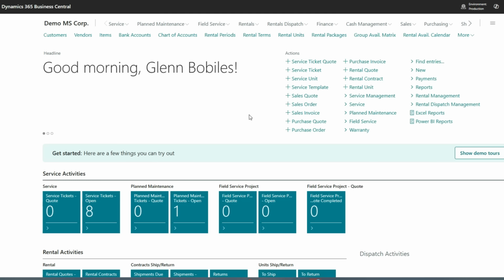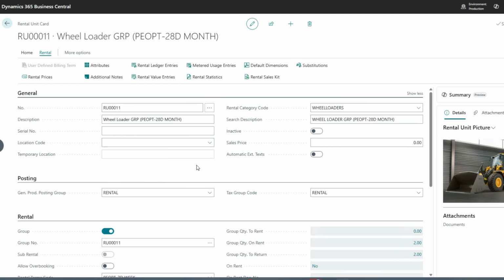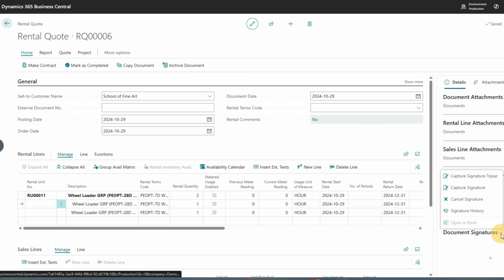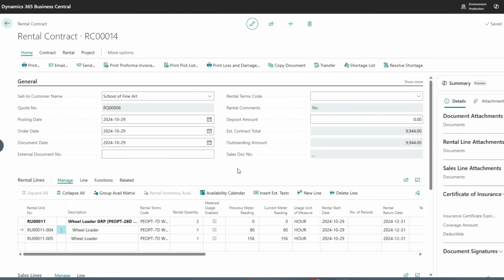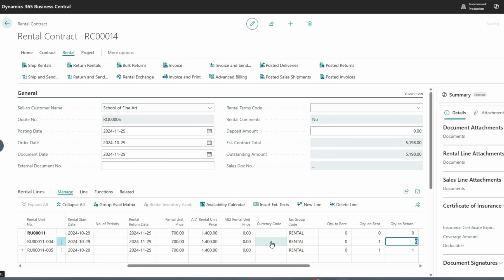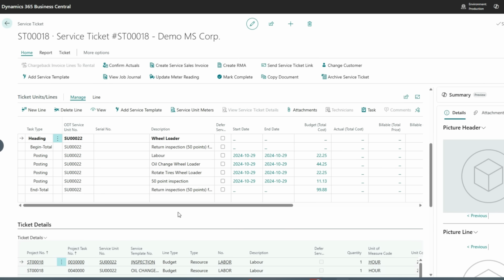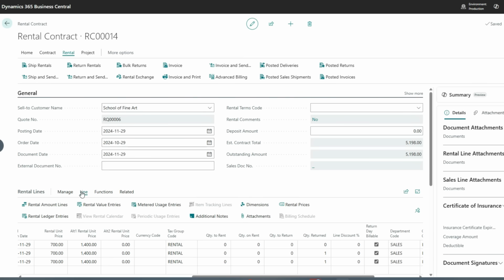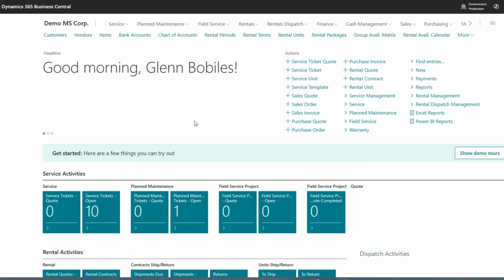Discover ODT Rentals – A Smarter Way to Manage Equipment Rentals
Join us to see a tour of ODT Rentals, the comprehensive all-in-one equipment rental solution built for Dynamics 365 Business Central! ODT Rentals streamlines every step - from quoting and scheduling to invoicing and asset tracking.

You’ll see how ODT Rentals can help your team:
✅ Simplify rental workflows and boost productivity
✅ Gain real-time visibility into inventory and availability
✅ Automate billing, contracts, and maintenance tracking
✅ View and manage availability in real-time with an intuitive Visual Scheduler.